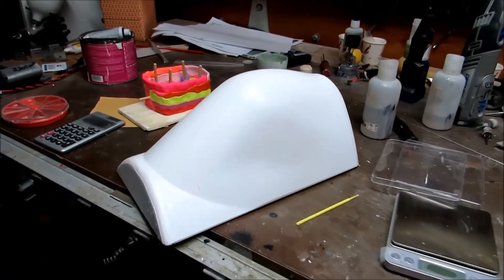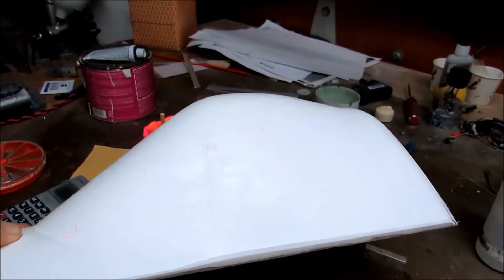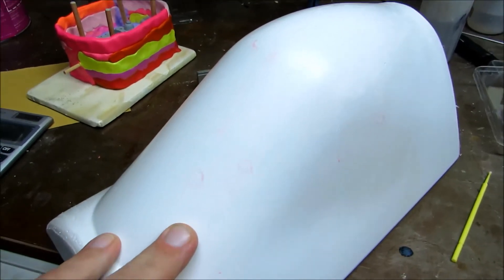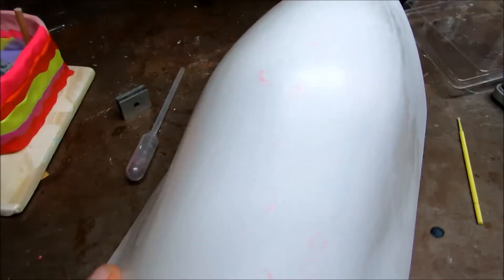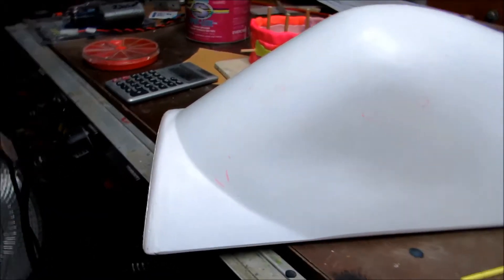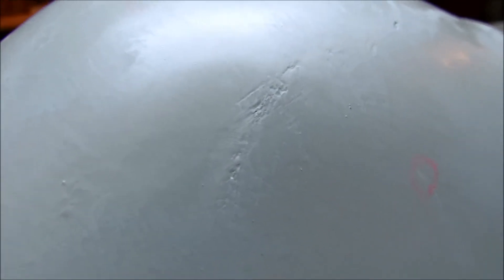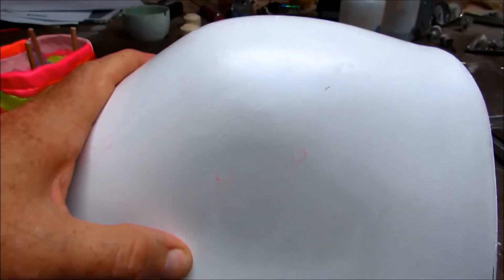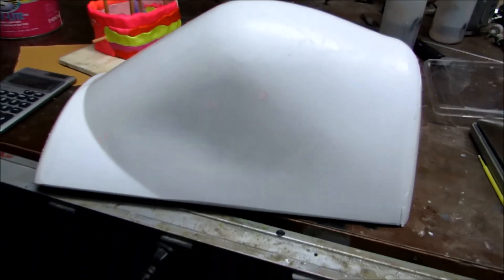Corsair #60, Using Primer as a Visual Cue For Finding Imperfections In My Canopy Plug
This is my 3rd attempt at a usable plug for the canopy. I've done some filling and sanding, but this is the 1st couple layers of primer laid down to help me see the imperfections.